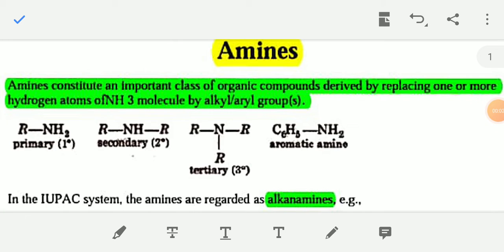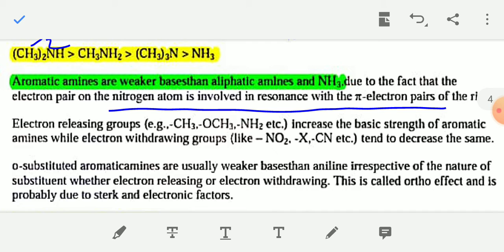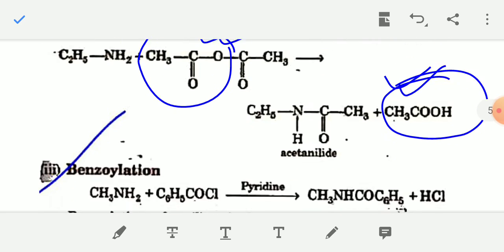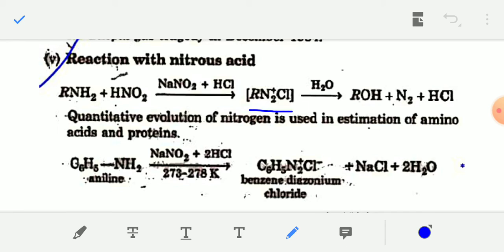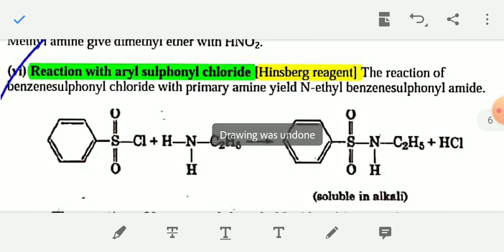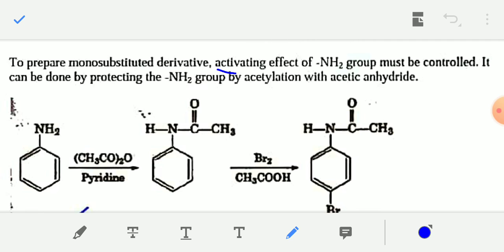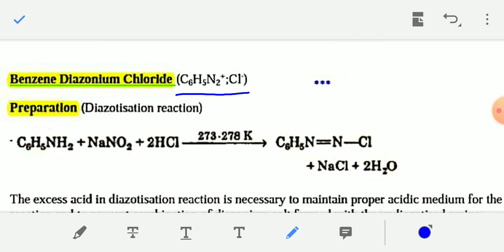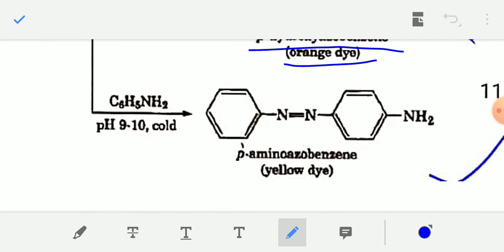class 12 chemistry ch-13 Topic- Nitrogen containing compounds part-2